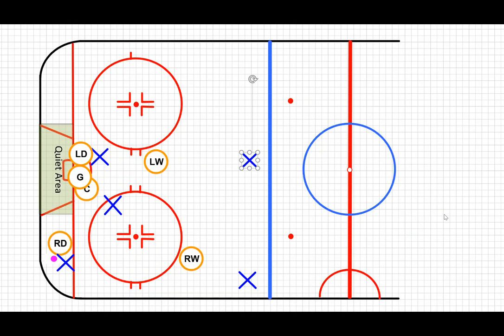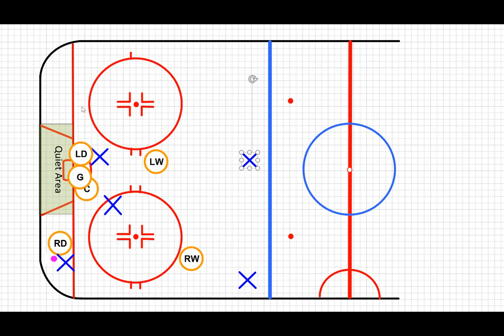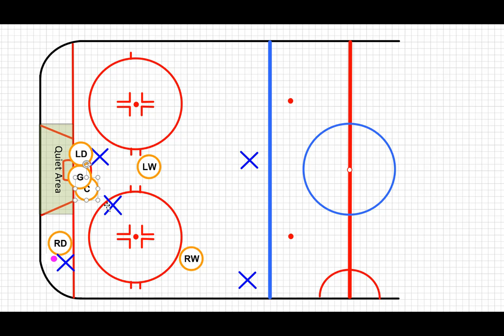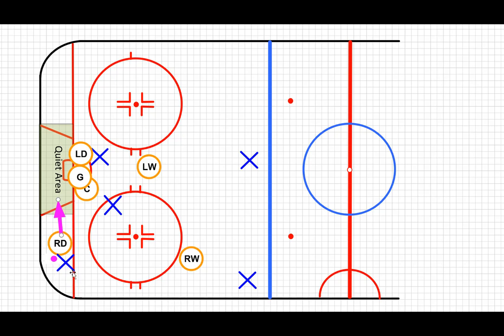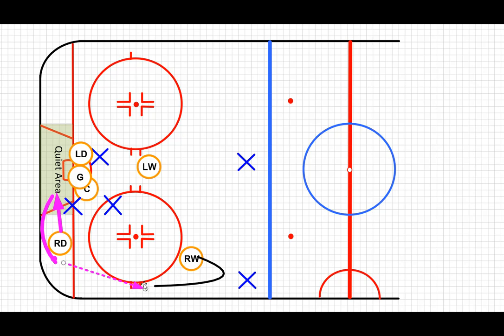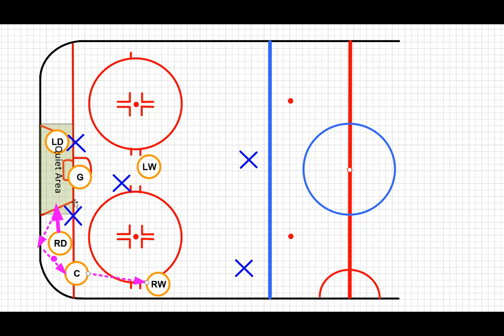Transitioning to A Boardside Breakout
Discusses how to transition from our D Zone Coverage to a Boardside Breakout.